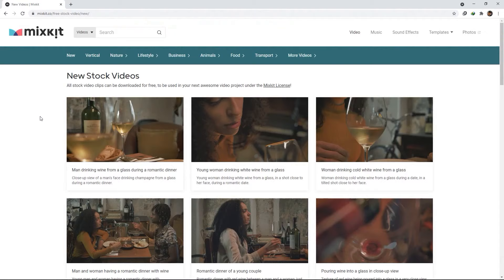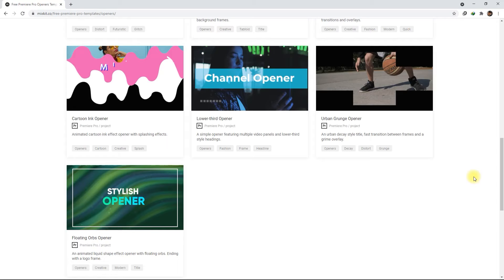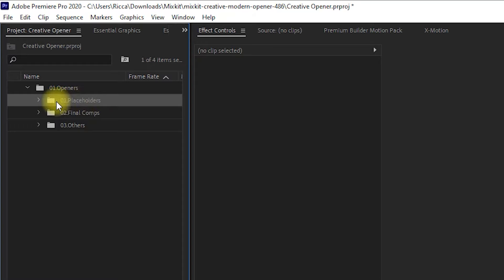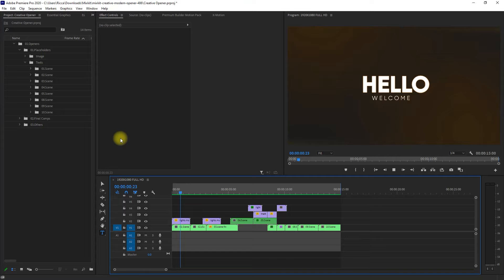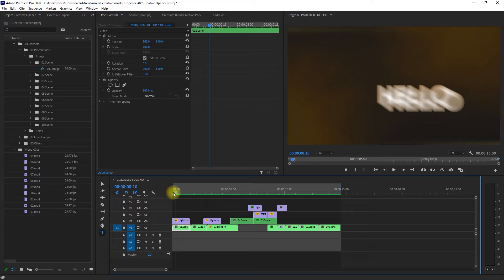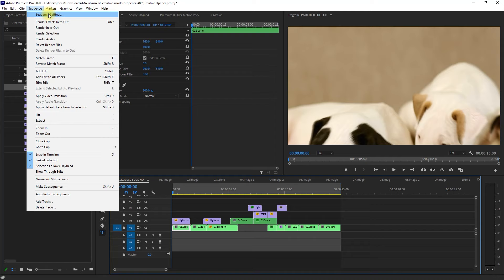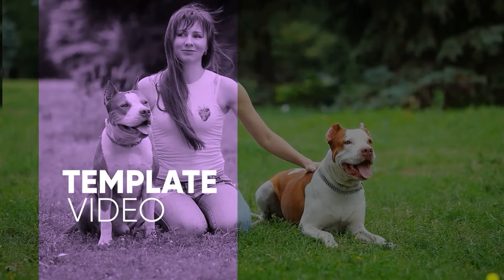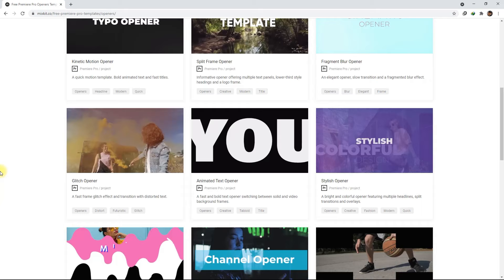How To Use Mixkit Premiere Pro Templates in 2024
How To Use Mixkit Templates in Premiere Pro | FREE Templates For Your Video Projects